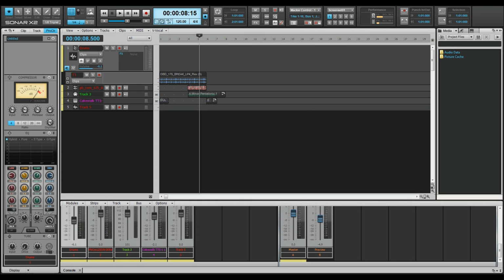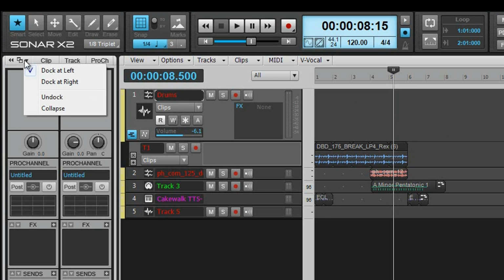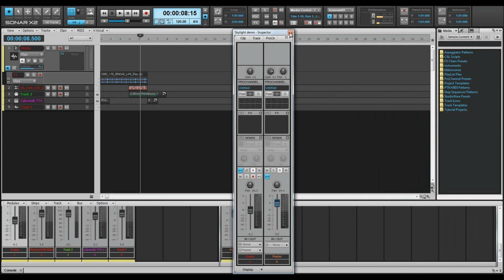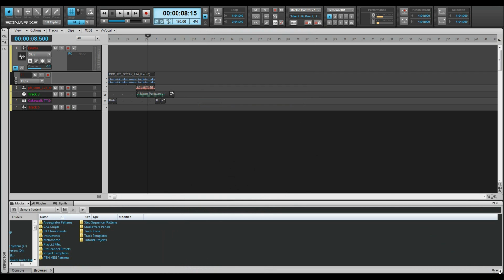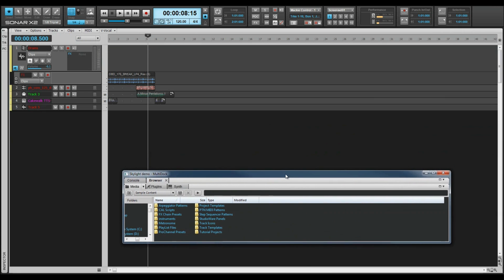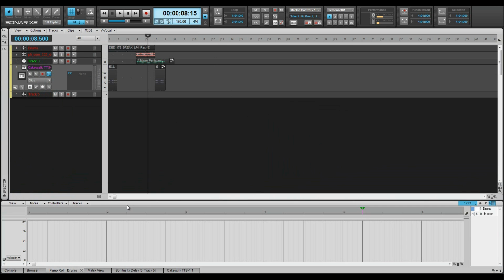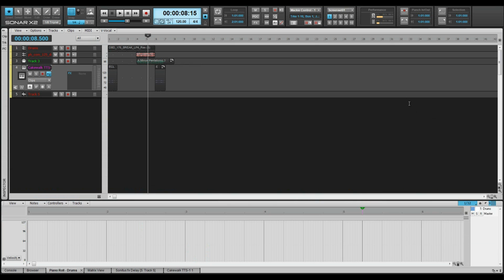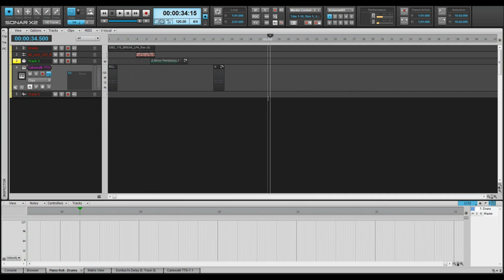SONAR X2: Get Started - Skylight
Learn how to arrange Skylight's workspace in SONAR X2, from docking windows in the MultiDock to rearranging the positions of the Inspector, Browser, and much more.